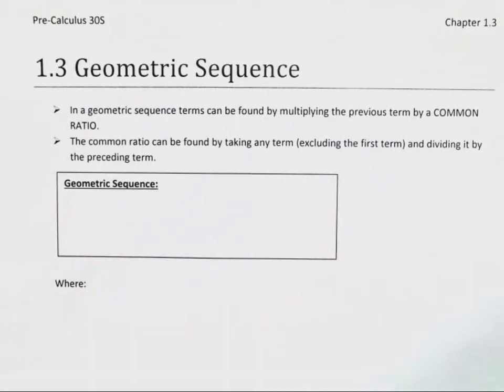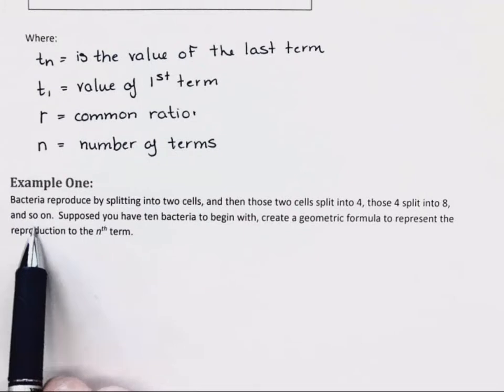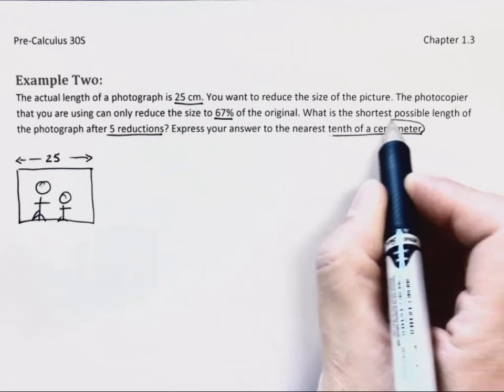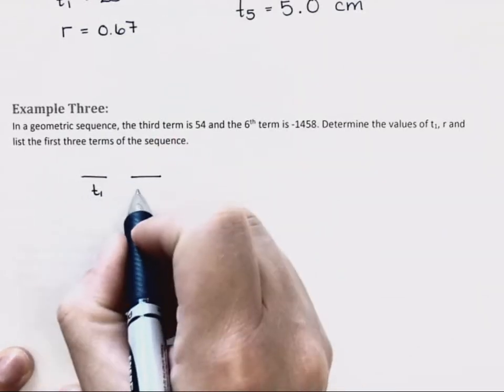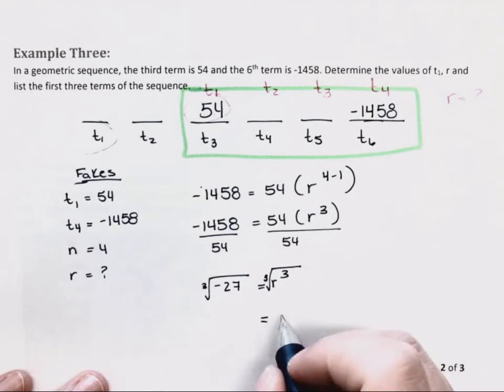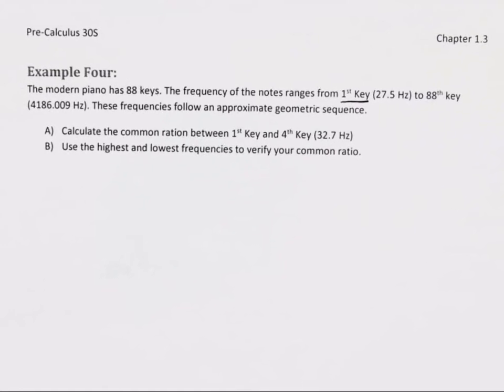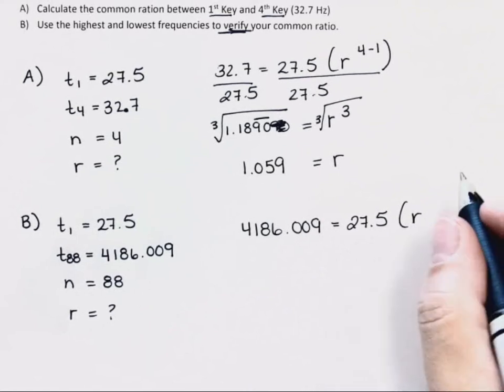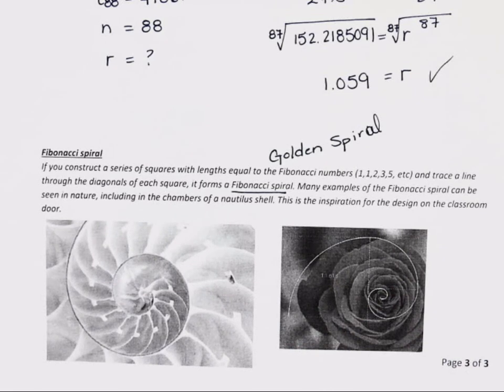1.3 Geo Sequence